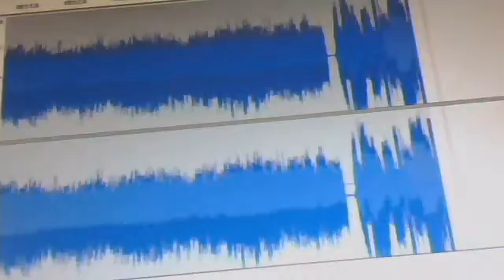June 10, 2012 08:03 PM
Audioman288's Webcam Video from June 10, 2012 08:03 PM